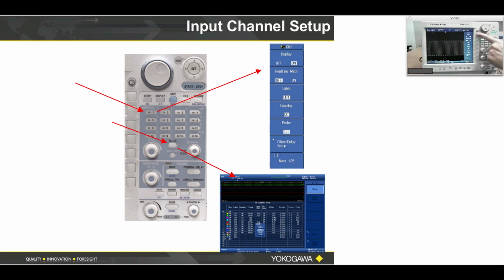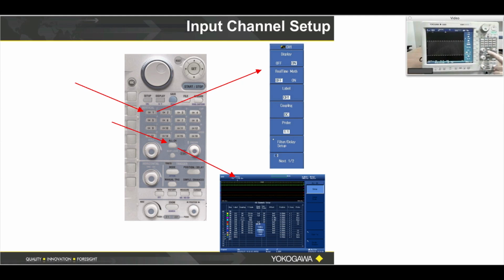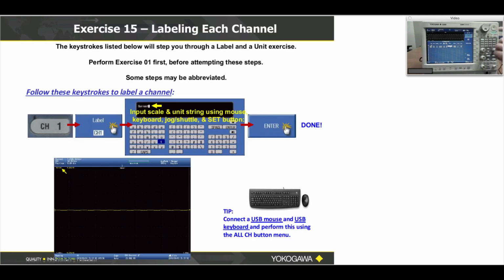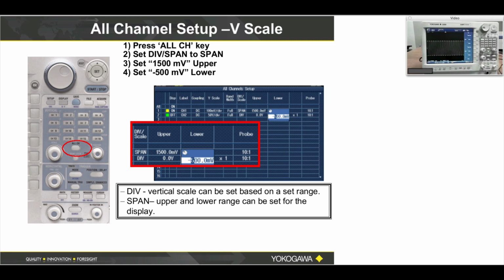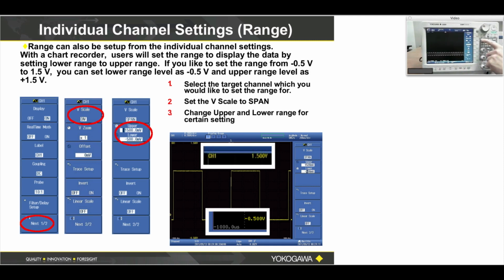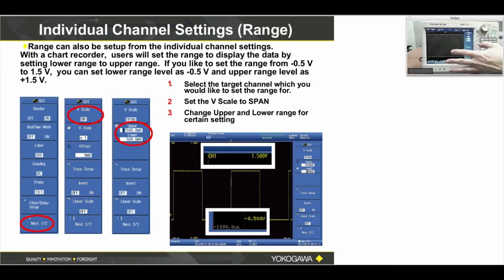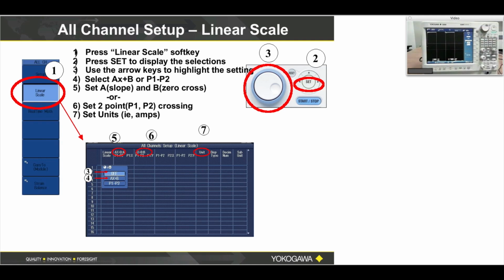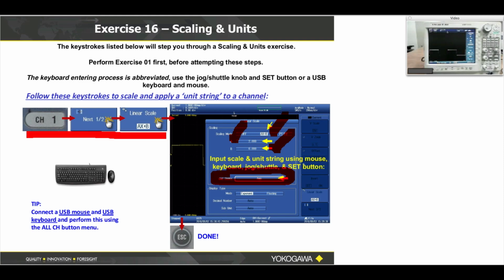DL850 Hands ON Training (4 of 9) - Input Channels & Scaling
Hands ON training of Yokogawa's DL850 ScopeCorder, presented by Yokogawa Corporation of America.  It is recommended you view the training in sequence and pause when necessary to follow along with your DL850.